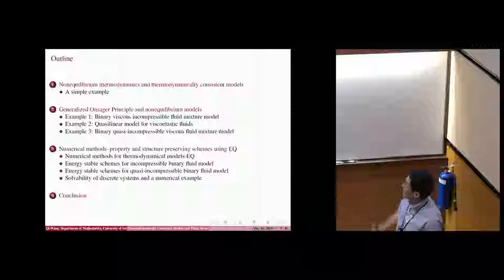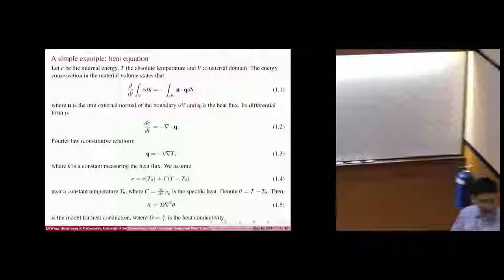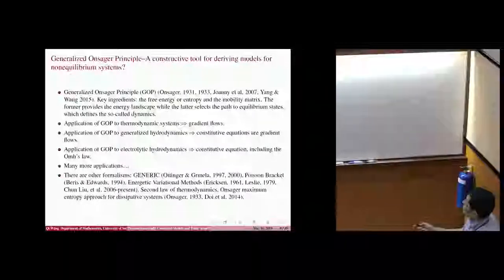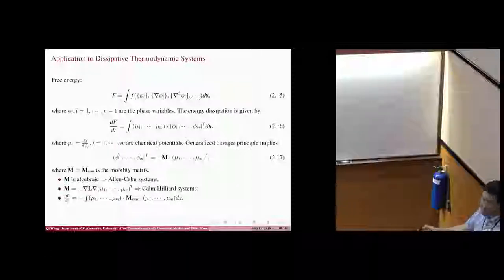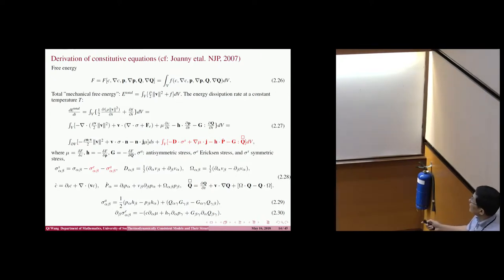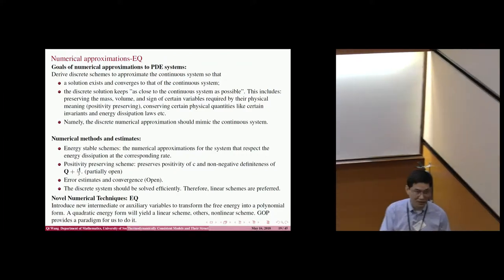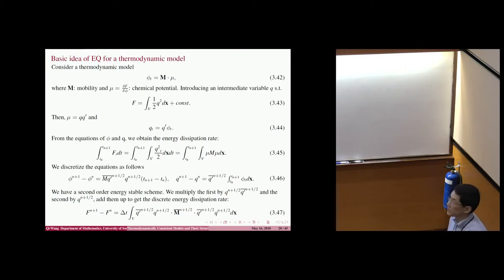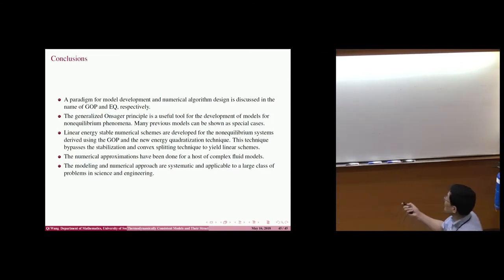Structure-preserving numerical approximations to thermodynamically consistent dissipative models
Qi Wang
University of South Carolina, USA
Beijing Computational Science Research Center, China